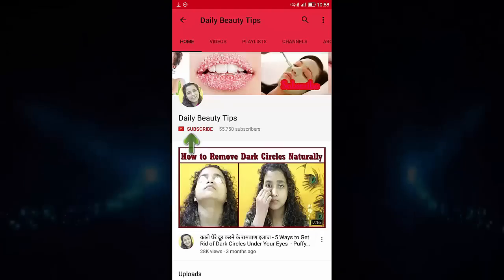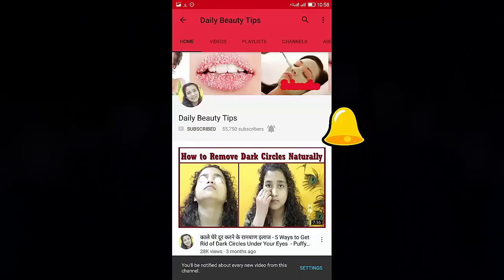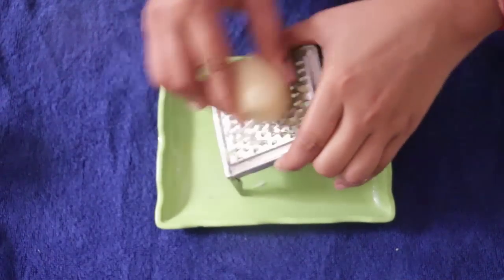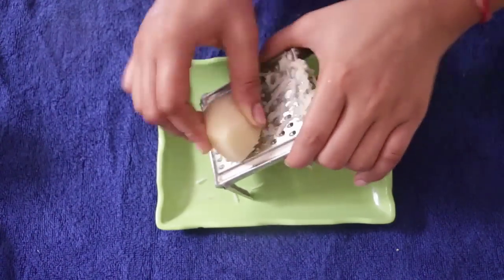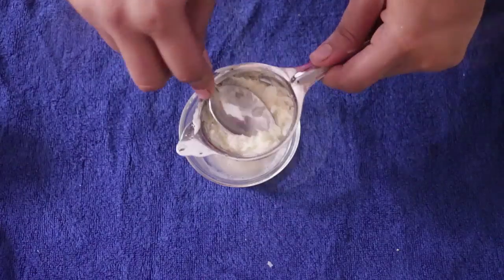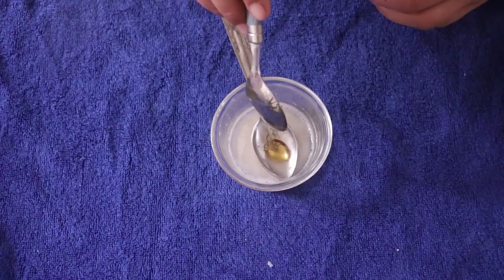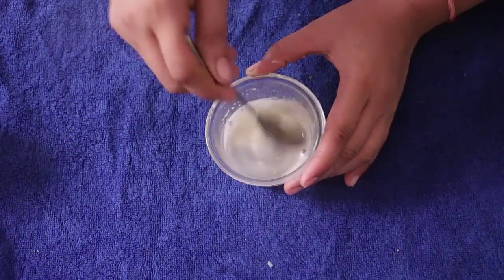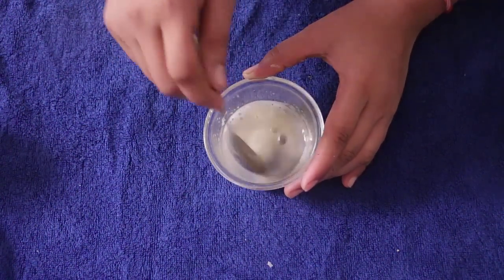मुहांसे के काले दाग मिटाने के उपाय - Remove DARK SPOTS, BLACK SPOTS & ACNE, PIMPLE SCARS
Remove dark spots in just 7 days
दोस्तों, अगर आप के चेहरे पर चेहरे मुंहासों के दाग, धब्बे है  और साथ ही आपकी त्वचा काफी सांवली भी है तो इन्हें साफ करने के लिए हम आप को बता रहे अचूक असरदार घरेलू नुख्सा। इस प्राकृतिक उपाय को आजमा कर देखे...

Potato Juice
Honey